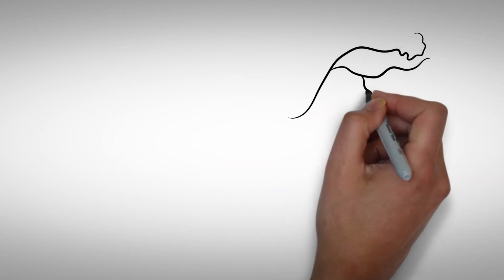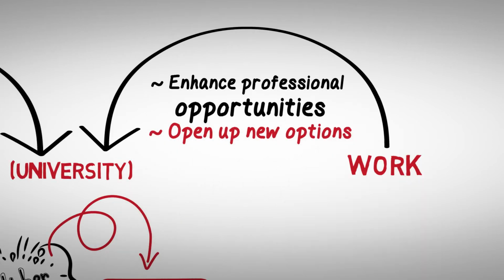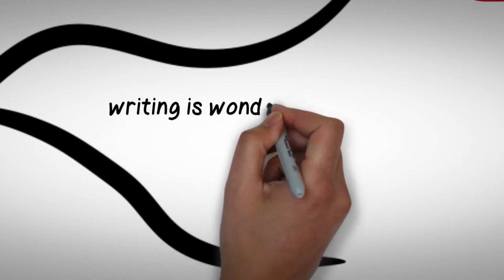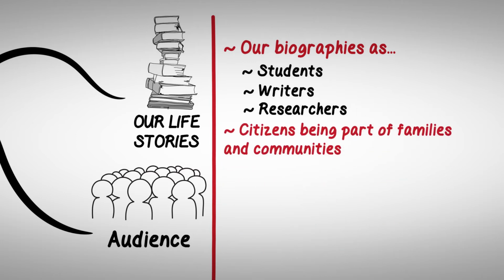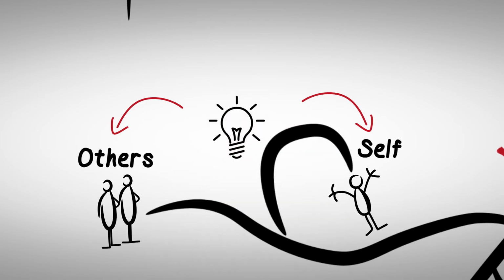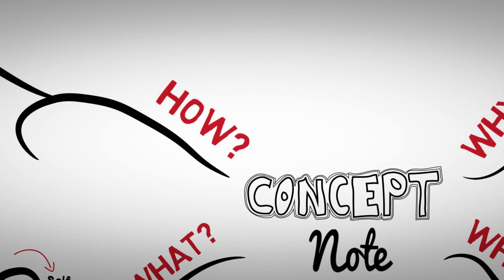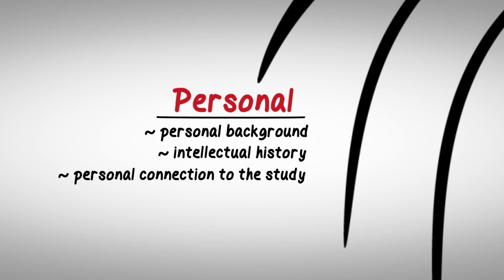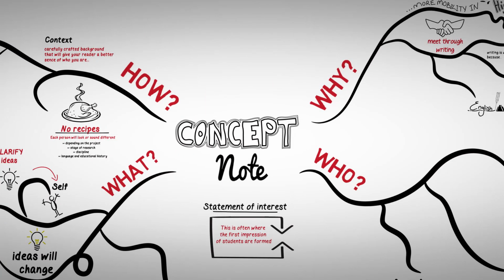CONCEPT NOTE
White board Amimation